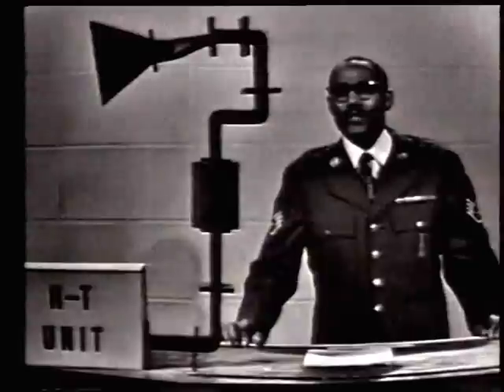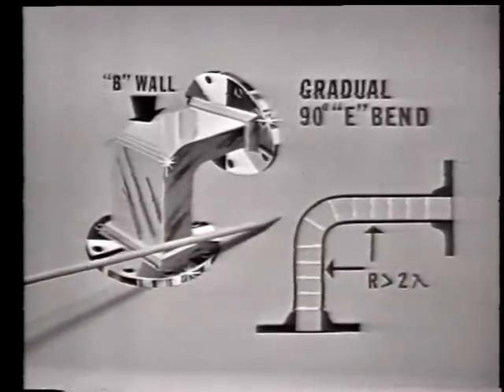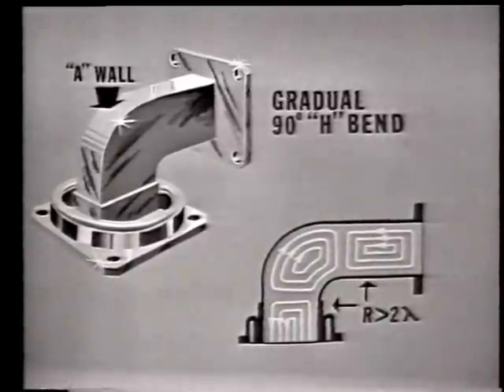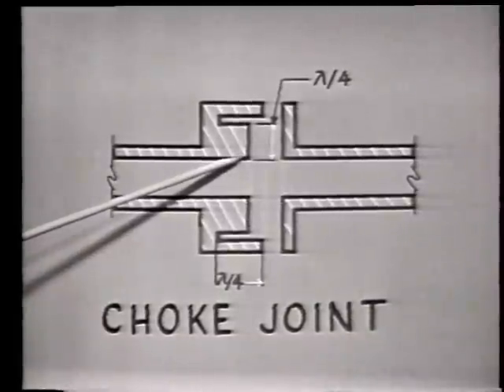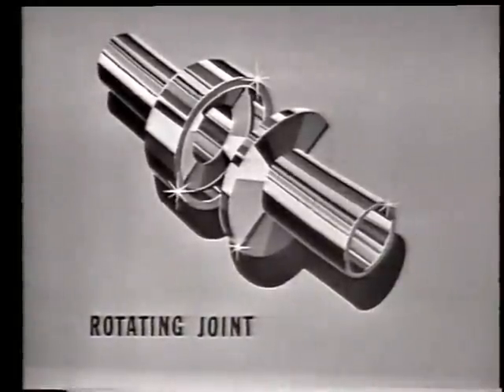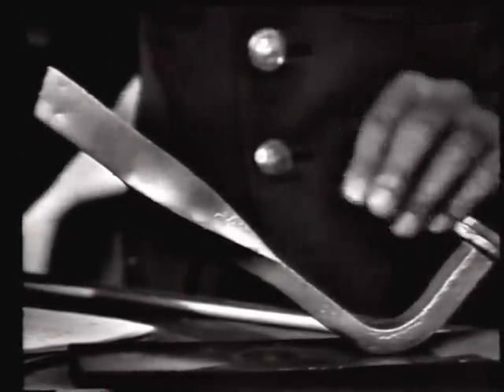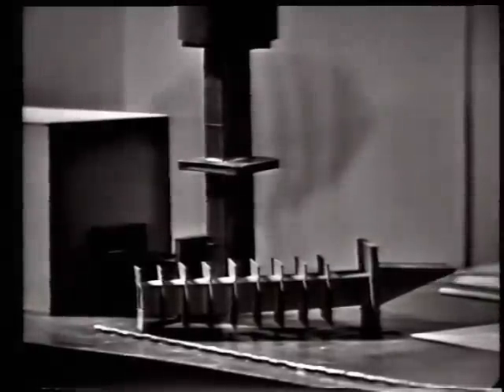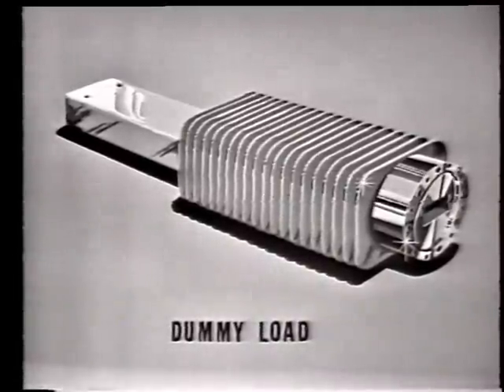Waveguide Plumbing (1979)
Department Of Defense - Covers The 90 E And H Bend In Rectangular Waveguides By Explaining The Effect On The Field Within The Guide. Twists, Flexible Waveguide, And The Effects Of Improper Bends Are Discussed. The Choke Joint And Rotating Joint Are Explained Both Physically And Electrically. The Actions Of The Feedhorn And Dummy Load Are Explained By Mockup And Cellomatic Visuals. Actual Bends, Twists, Choke Joints, Flexible Waveguide, Feedhorn And Dummy Load Are Shown. - Dod Pin 51334